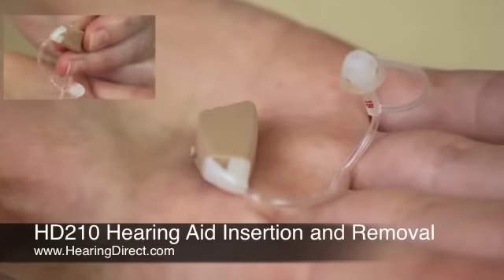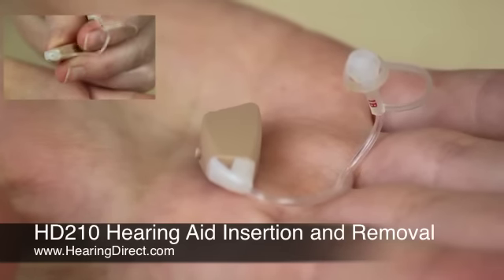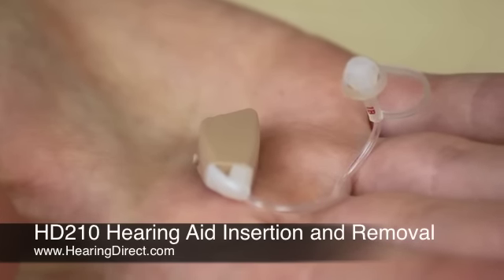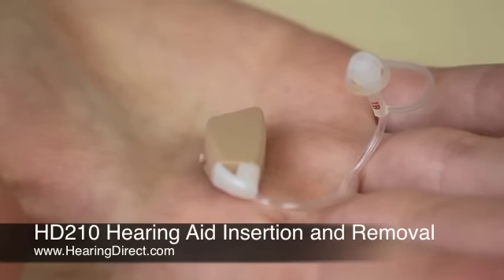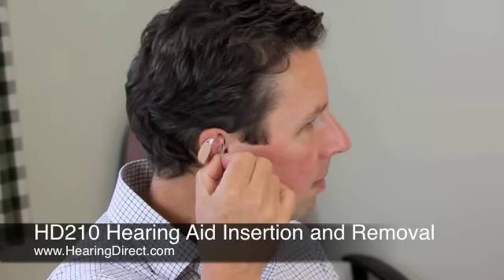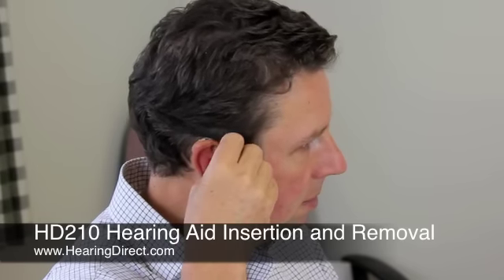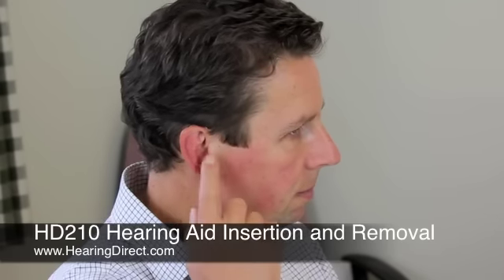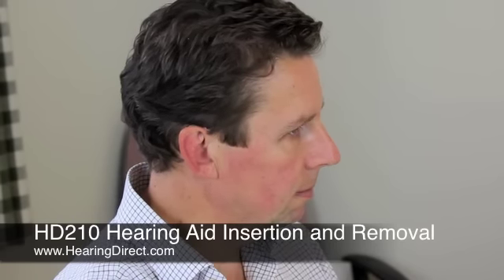HD210 Hearing Aid Insertion and Removal